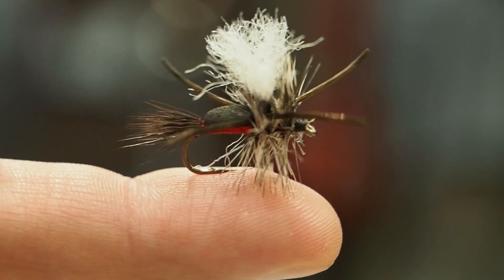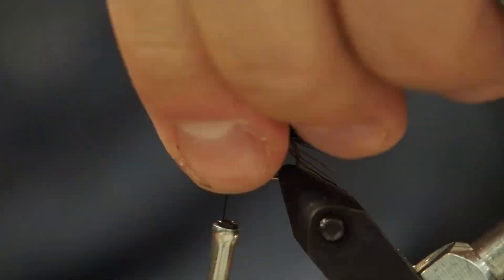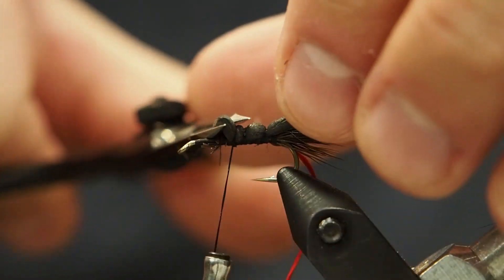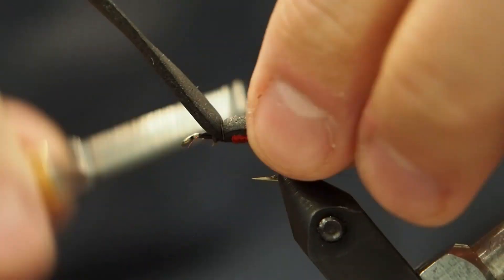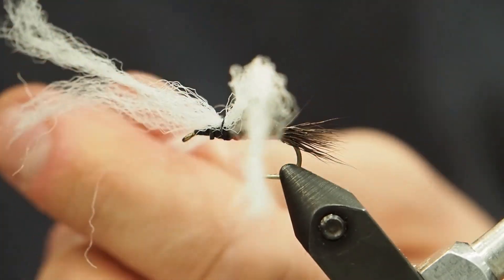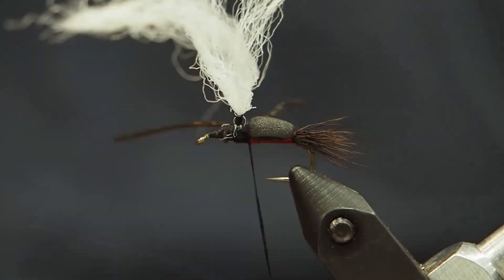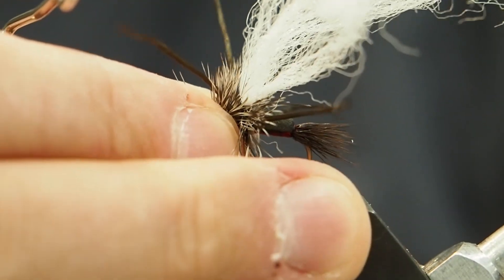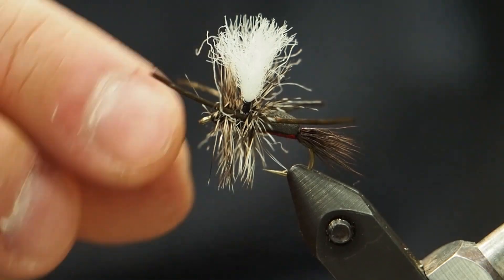Chris Niccolls ties the Foam Humpy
We have a high floating, unsinkable dry fly for you today. Chris from Bow River Troutfitters shows you the Foam Humpy. The Foam Humpy is perfect for mountain streams, chasing hungry Cutthroat Trout. You can have a lot of fun with this fly, using different colours of foam, and trying a variety of materials for the underbody. I love these flies for fishing plunge pools with fast moving waterfalls where a normal dry fly gets waterlogged quickly. These flies can also be skated or stripped quickly and yet float like a cork. Try them today with all the materials form